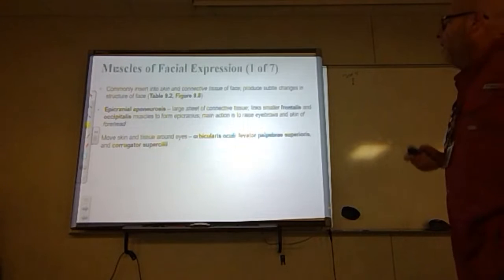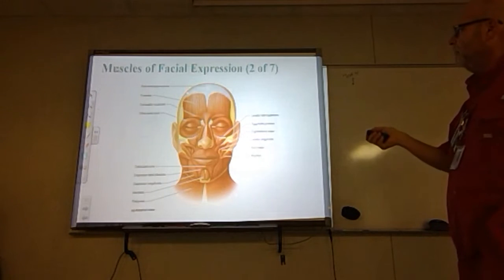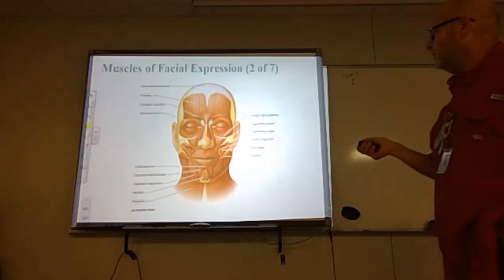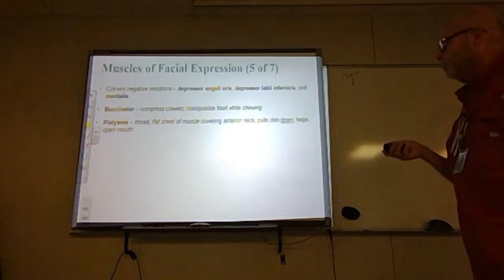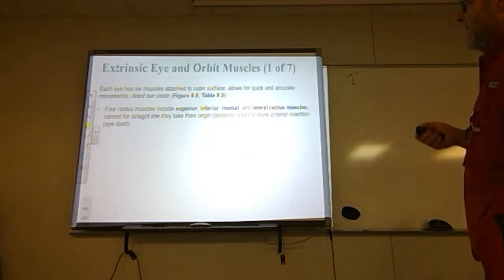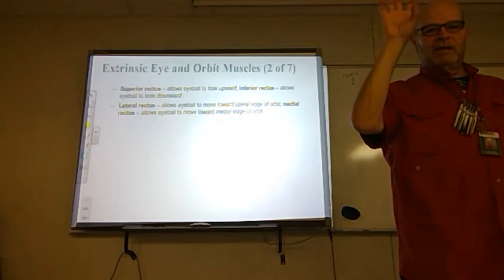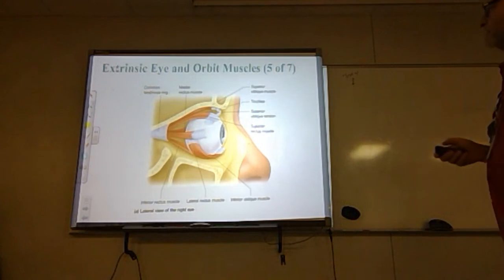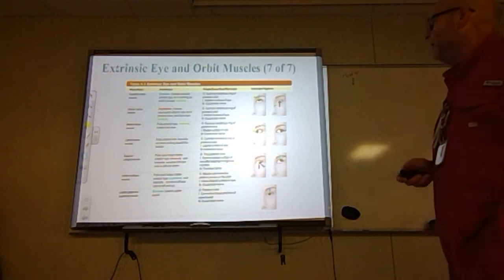Chapter 9 Face muscles